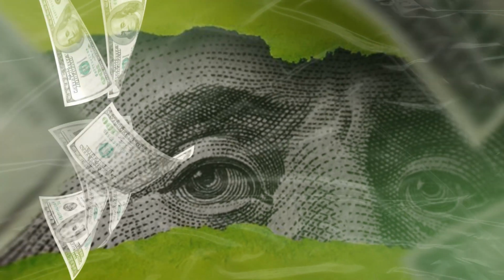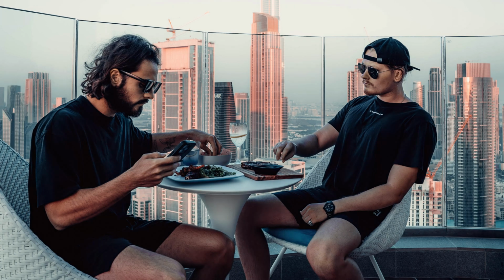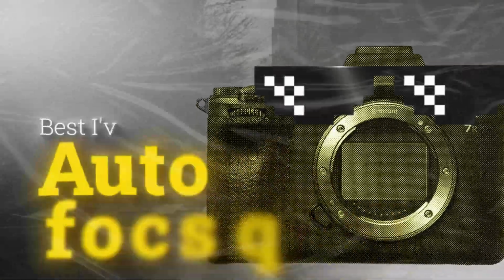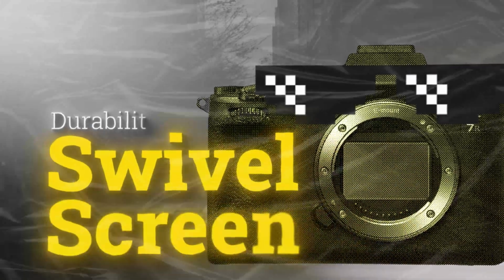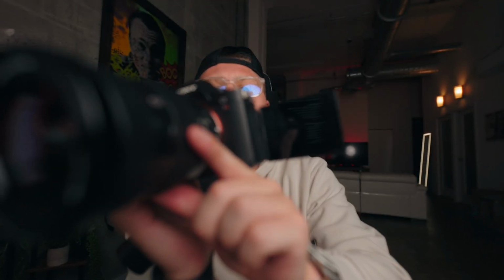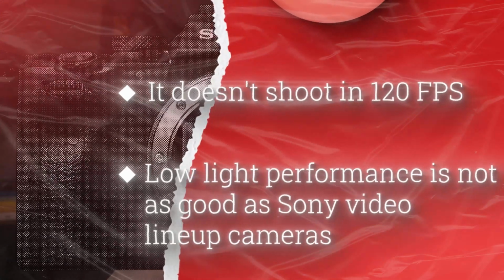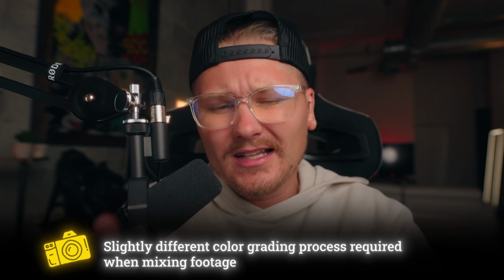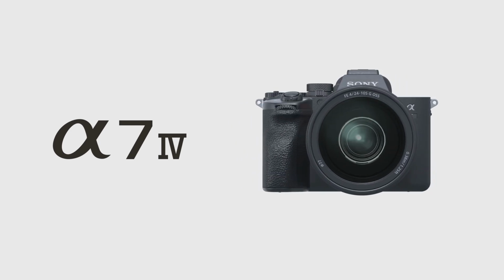Is The Sony A7RV Worth The Money in 2025?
✨ Join My Free Creator Community on Skool ✨
"Connect with other videographers, learn business & client growth strategies, and get access to free resources."

Join me on an epic journey as I share my hands-on experience with the Sony A7RV camera, capturing over 80,000 photos across two incredible years! From the highs to the lows, I'll dive into the camera's performance, sharing my honest thoughts on its capabilities, features, and limitations. Whether you're a professional photographer or an enthusiast, this video is packed with valuable insights, tips, and stunning visuals that will inspire your next photography adventure. So, sit back, relax, and get ready to explore the world through the lens of the Sony A7RV!

🐦 X: / @judsonrobertson

My gear:
(Cameras)
Dji Osmo Pocket 3

(Extra)
VESA Mount Stand
HeadPhone Stand
Desk Pad "Felt"
Vivo Desk Stand
Focusrite Scarlett 2i2
Cloud Microphones
Shure SM7B
Aputure 300D ii
Aputure Light Dome ii
Rode PSA1
Apple Studio Display
Desk Shelf
Glyph 40TB
Sony A7siii
Bose Quiet Comfort
SSD Hard Drive
MacBook Pro